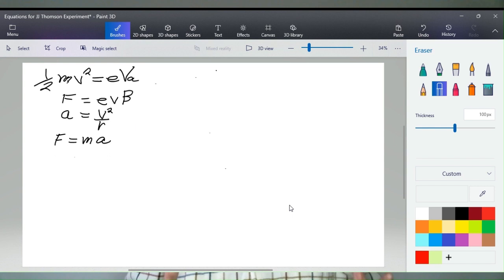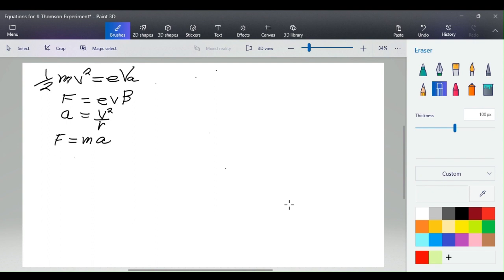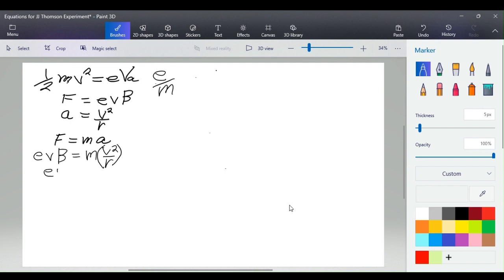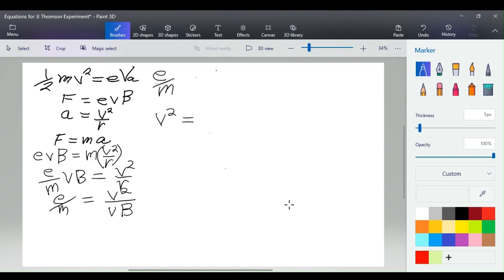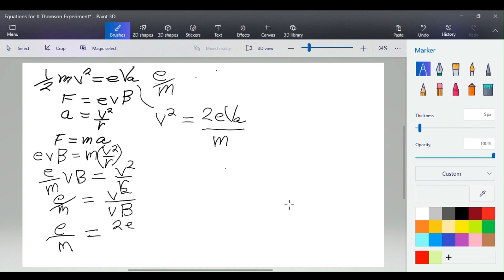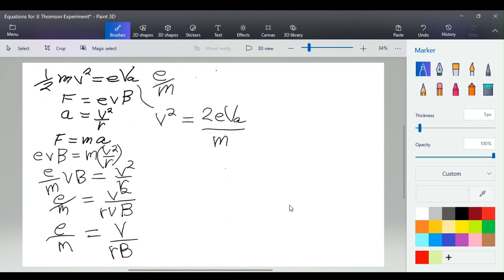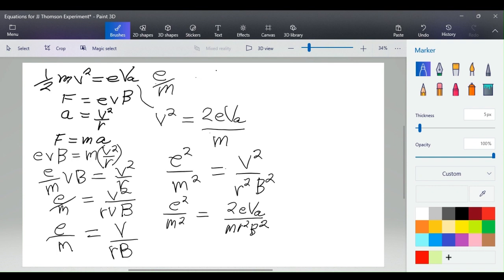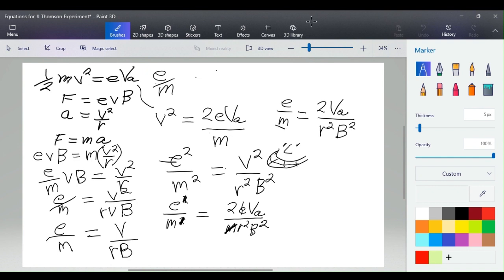Part 3: Charge to mass ratio math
Last video about determining charge to mass ratio. Algebraic manipulation to achieve expression of e/m in terms of radius in Teltron tube, magnetic field, and accelerating voltage.